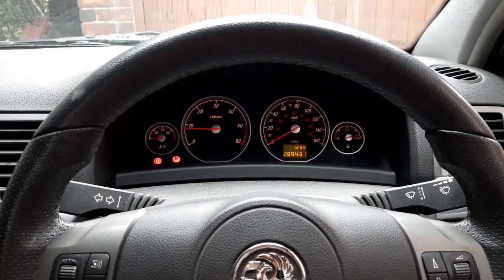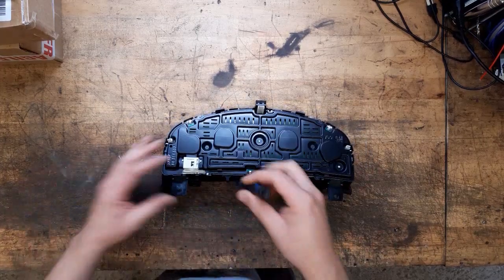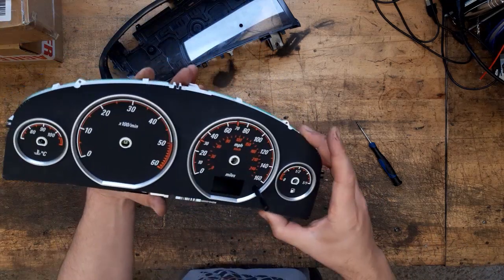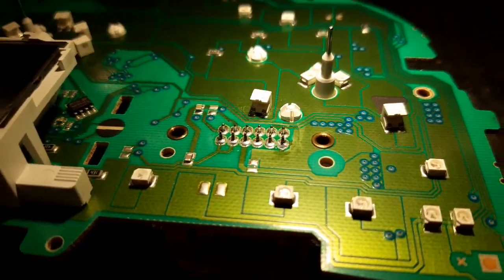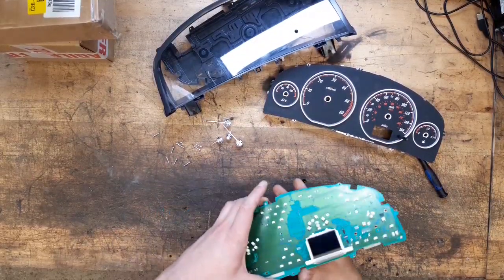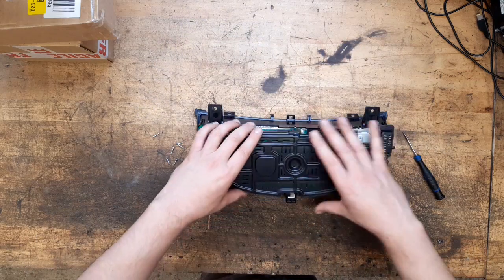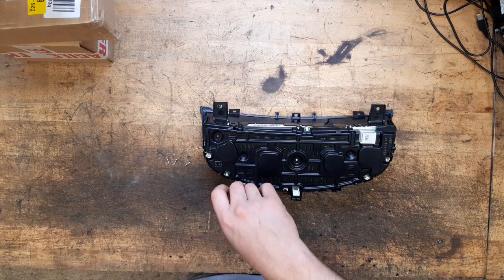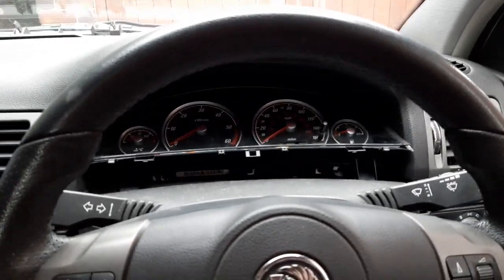Vauxhall Opel Vectra IPC Instrument Cluster speedo stops working fault cracked solder joints repair